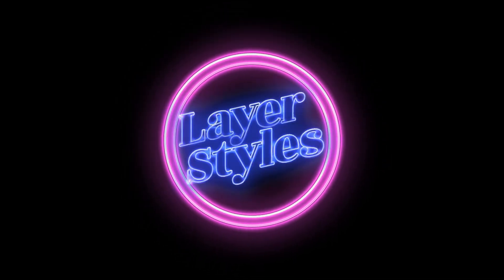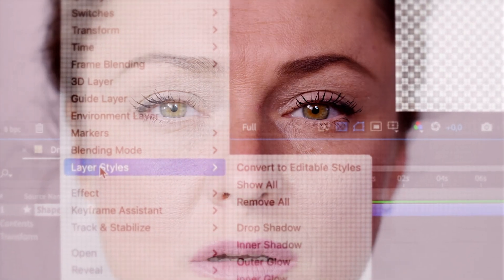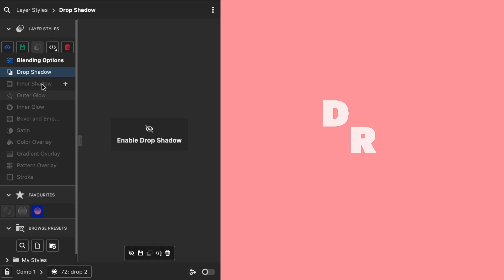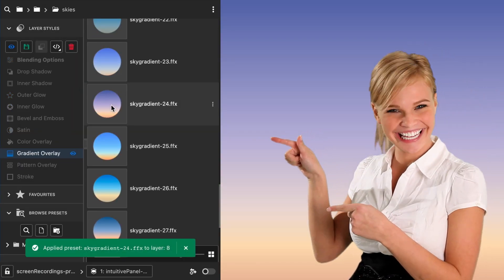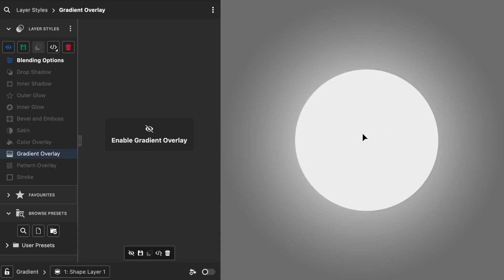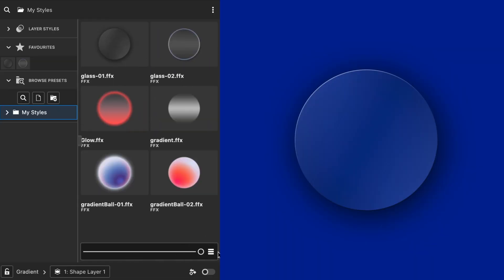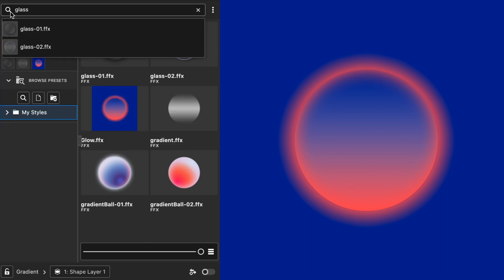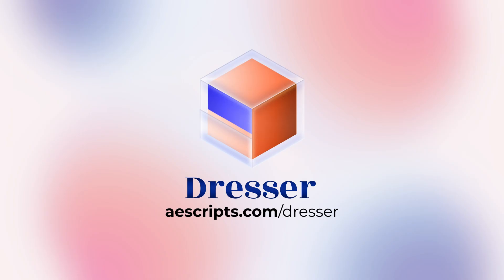Dresser for After Effects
Layer Styles the Easy Way
Dresser is the tool for editing applying and saving Layer Styles in After Effects.

It will help you save more than 50% of your time when working with Layer Styles, by reducing a ton of clicks.

And with it's built-in Preset Browser it will make it easy for you to save and acces your pre-made styles with customisable thumbnails.